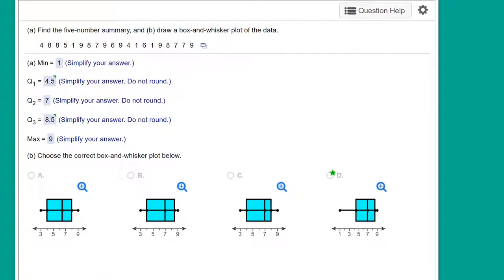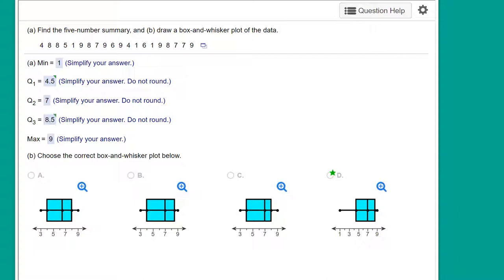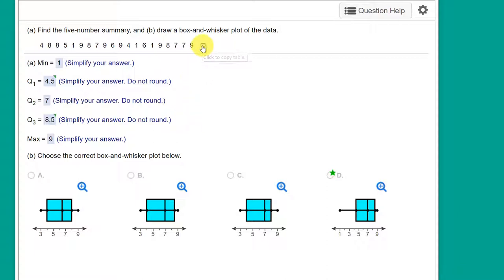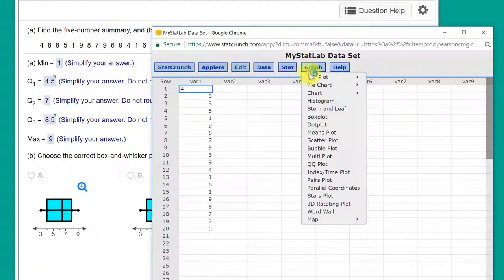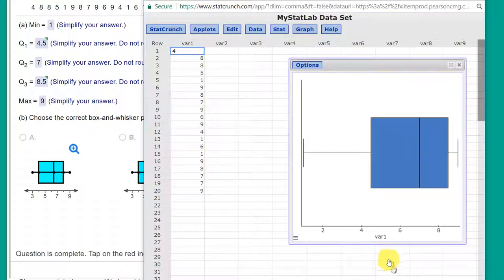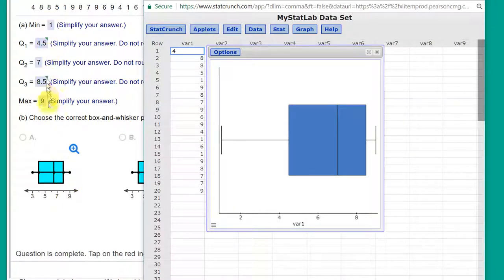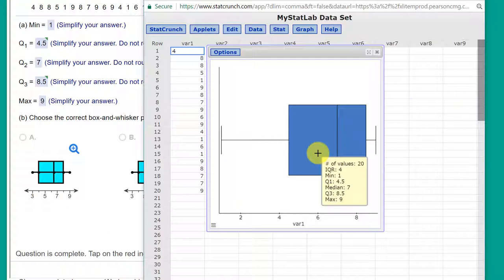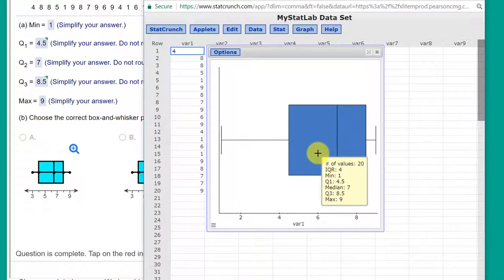Quick Box and whisker plot and 5-number summary using StatCrunch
How to quickly find the 5-number summary (Minimum value, Q1, Median, Q3, Maximum value) by making a box and whisker plot using StatCrunch graphs. See new StatCrunch version as of 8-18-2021
 Larson 2.5.17, 2.5.19, 2.5.27T